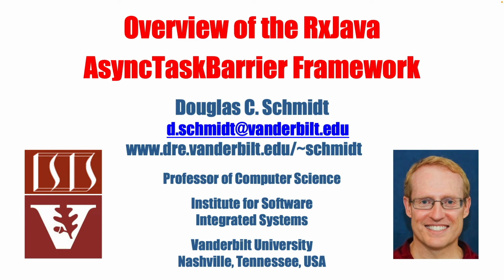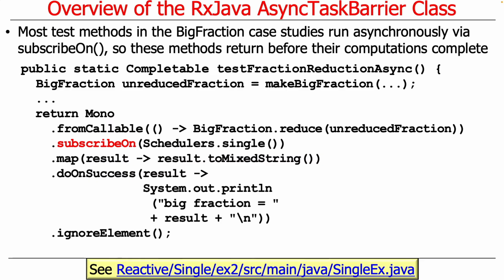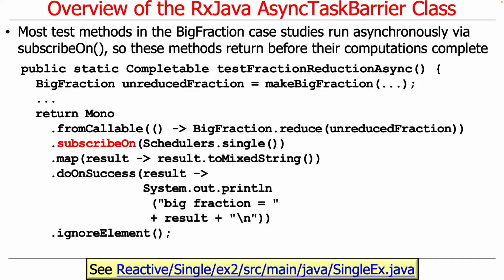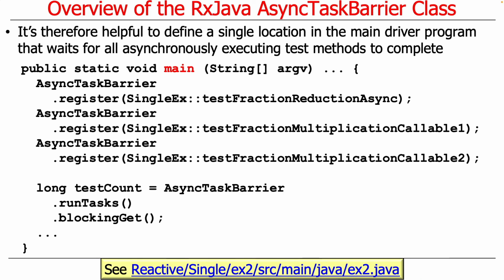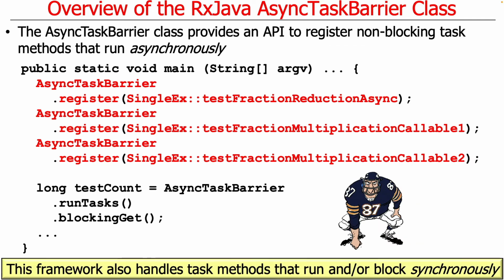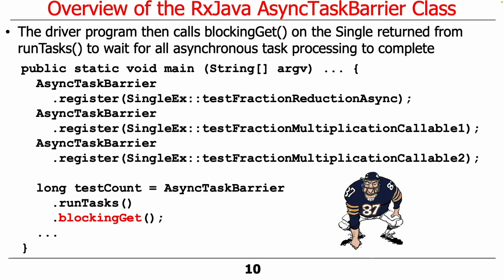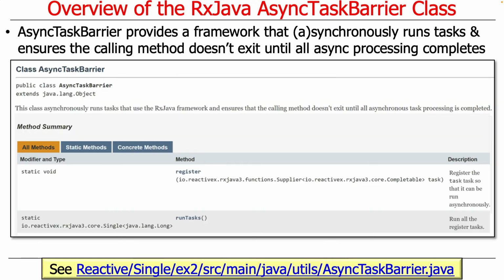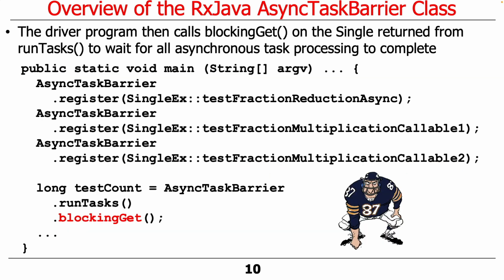Overview of the RxJavaAsyncTaskBarrier Framework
This video describes the capabilities of the AsyncTaskBarrier framework for RxJava, which provides a single location that waits for all asynchronously executing test methods to complete.